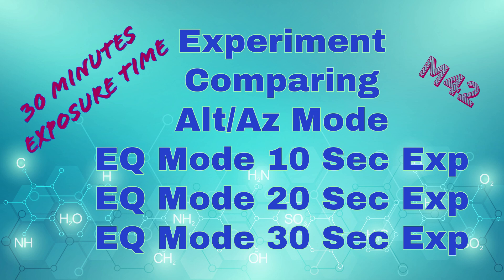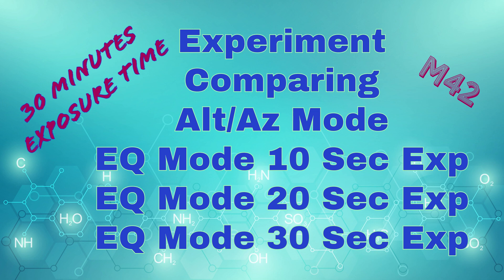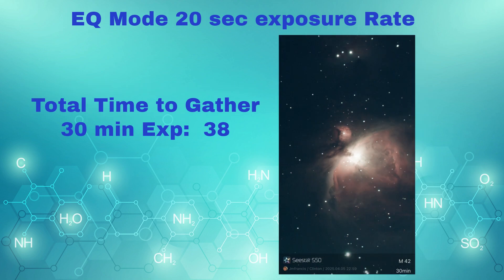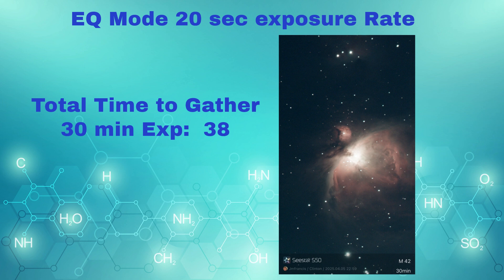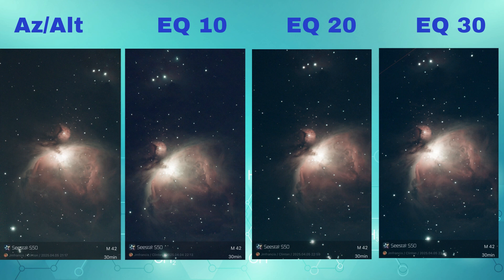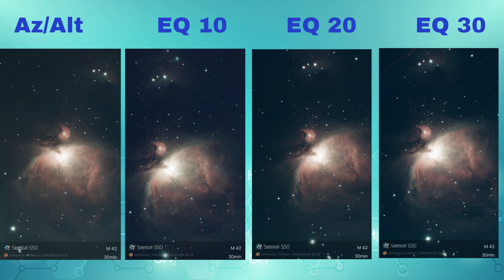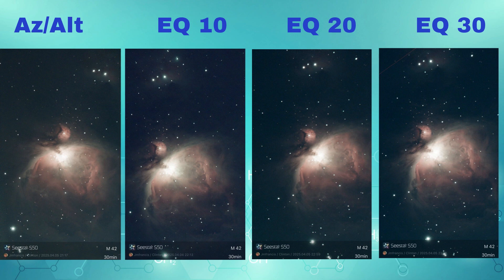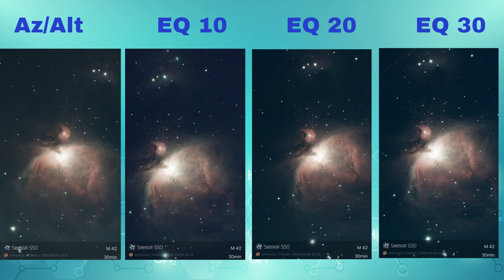Seestar S50/S30 Comparing Alt/Az and EQ Modes 10 20 30 on M42 Results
Which mode should I image in?  Well, let's compare the differences when imaging the same object in the difference modes.  We will compare the image outcome as well as the dropped exposure time so we can determine the most efficient imaging as well.